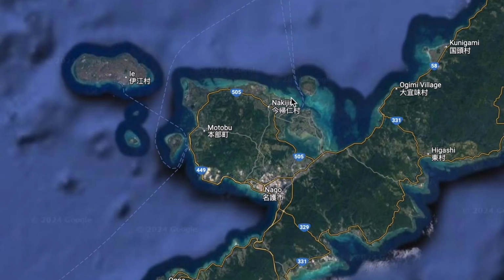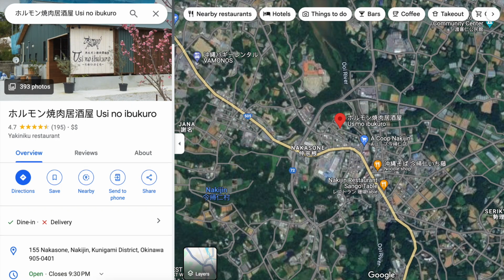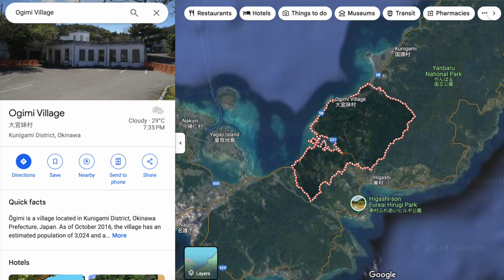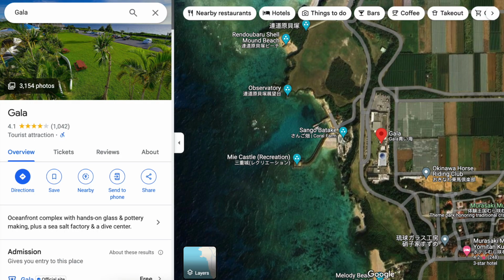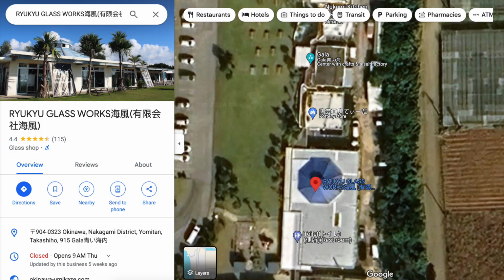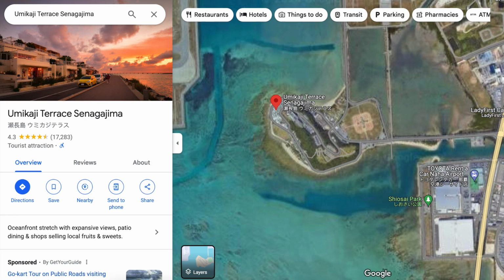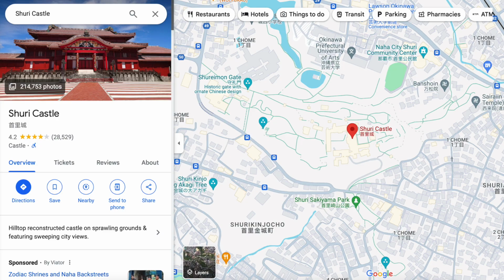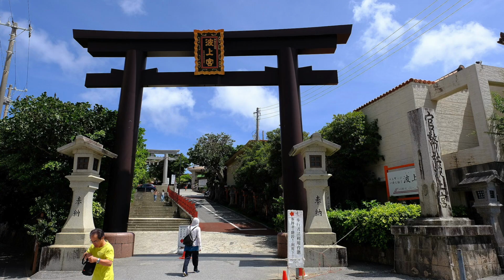Okinawa 4-Day Itinerary: Top Highlights & Best Things to Do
Planning a trip to Okinawa with limited time? In this 4-day Okinawa itinerary, I’ll show you the best places to stay, eat, and visit across the northern, central, and southern parts of the island. Whether you're looking to hike, visit beaches, explore shopping areas, enjoy cultural sites, or try local food, this video covers it all. I'll also provide tips on how to tailor the trip to your preferences!

Timestamps:
00:00 Start
00:40 Day 1 - Northern Okinawa
07:06 Day 2 - Central Okinawa
12:52 Day 3 - Southern Okinawa
16:30 Day 4 - Naha

- Where we’ve stayed in Naha (it was cheap and close to everything)

Are you planning your own 4-day trip to Okinawa?